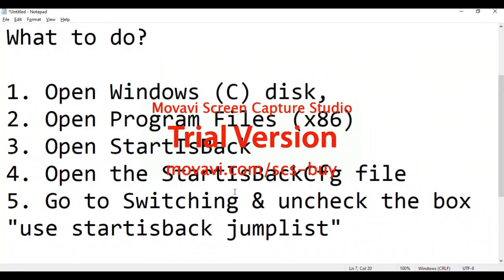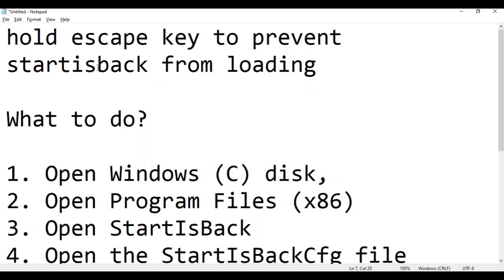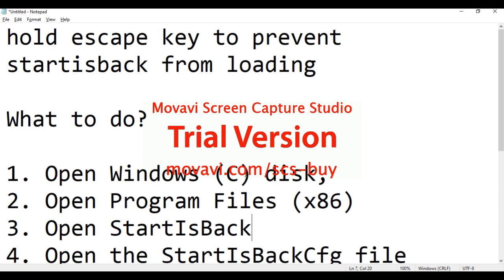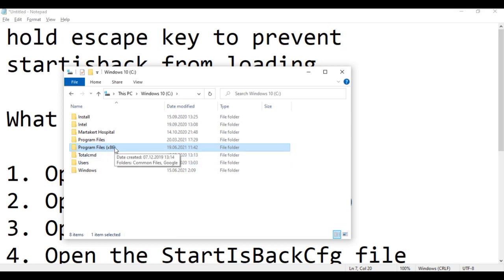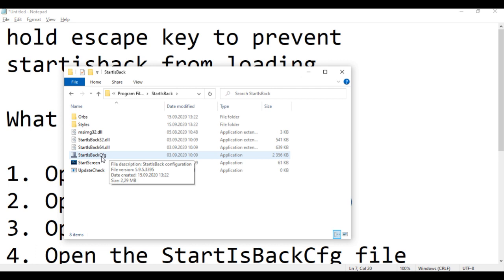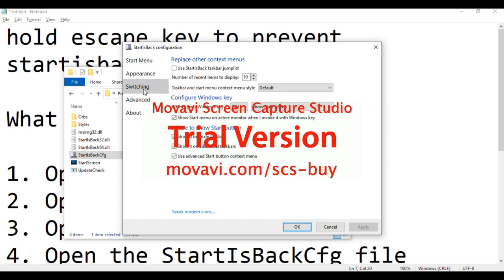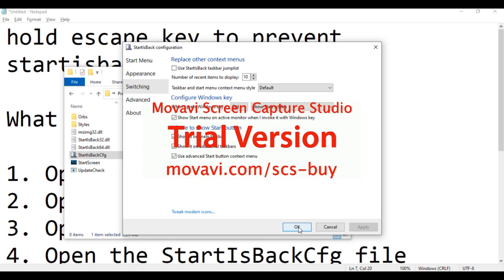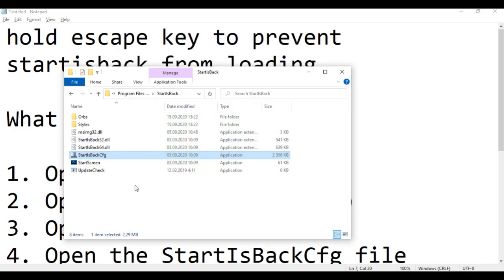Hold escape key to prevent StartIsBack from loading: How to fix?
Hold escape key to prevent startisback from loading

2. Open the program files (x86)
3. Open StartIsBack
4. Open the StartIsBackCfg file
5. Go to the switch and uncheck "use startisback jumplist".

OR update startisback

Well done!

► Remove malware from Google Chrome / Only 4 short steps to remove the "Managed by your organization" entry from Chrome